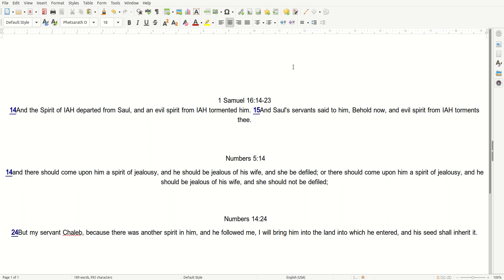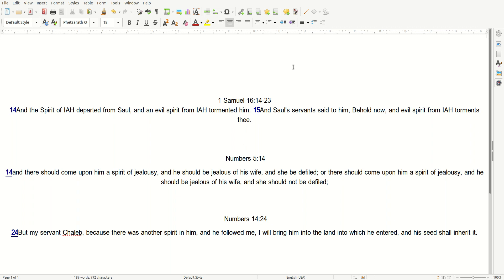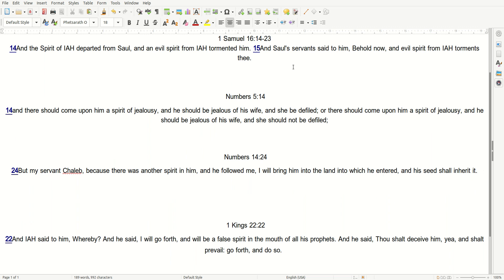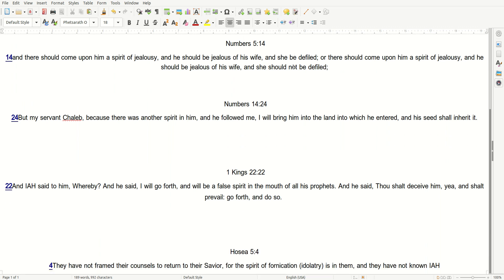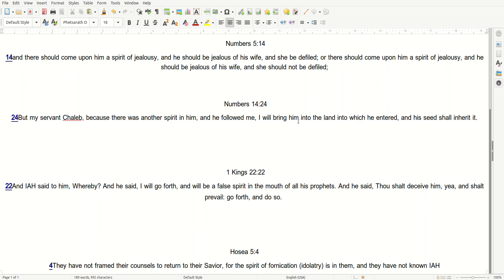09 15 Scripture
1 Samuel 16:14-23
14And the Spirit of IAH departed from Saul, and an evil spirit from IAH tormented him. 15And Saul's servants said to him, Behold now, and evil spirit from IAH torments thee.

 Numbers 5:14
14and there should come upon him a spirit of jealousy, and he should be jealous of his wife, and she be defiled; or there should come upon him a spirit of jealousy, and he should be jealous of his wife, and she should not be defiled;

 Numbers 14:24
24But my servant Chaleb, because there was another spirit in him, and he followed me, I will bring him into the land into which he entered, and his seed shall inherit it.

 1 Kings 22:22
22And IAH said to him, Whereby? And he said, I will go forth, and will be a false spirit in the mouth of all his prophets. And he said, Thou shalt deceive him, yea, and shalt prevail: go forth, and do so.

Hosea 5:4
4They have not framed their counsels to return to their Savior, for the spirit of fornication (idolatry) is in them, and they have not known IAH

Praise ONLY The Most High Creator of Abraham, Isaac and Yacob!